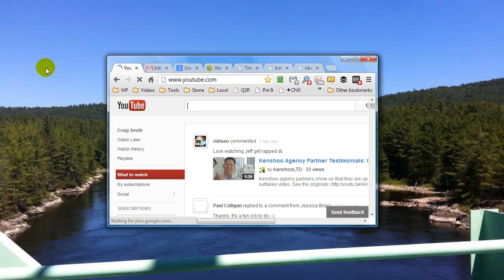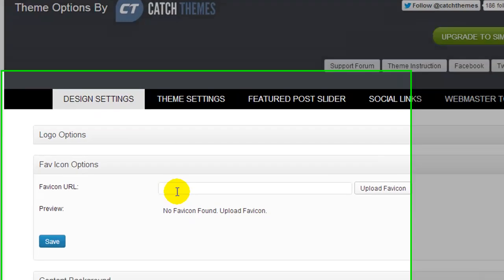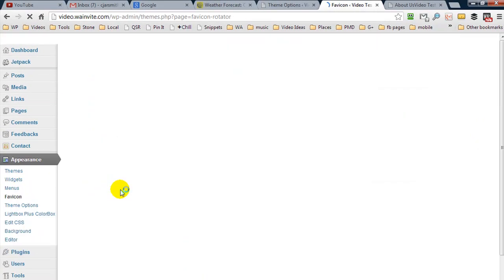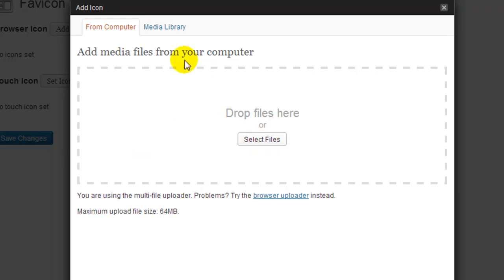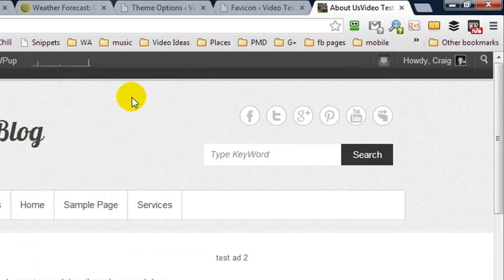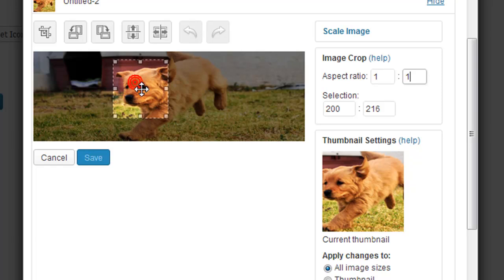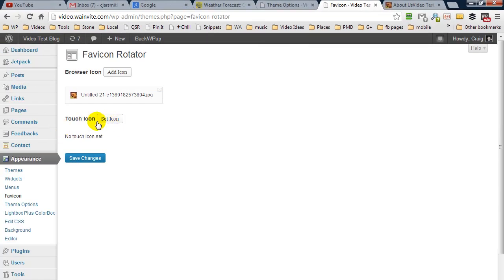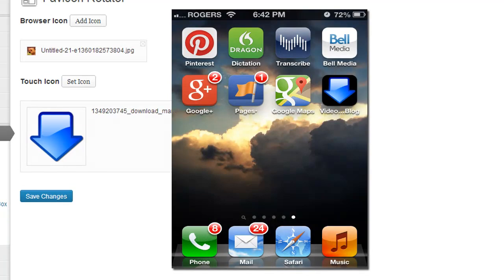How to Add Favicon to Wordpress Site 2013 HD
This video will show you how I personally add a favicon to my sites using a wordpress plugin called "Favicon Rotator".

The reason I like this plugin is because I can use any size image and not have to try create my own 16px X 16px favicon  This plugin also gives you the option to set icons for Touch screen devices like Android, iPhone, iPad, iPod Touch.

If you're wondering why it's called "Favicon Rotator" it's because it also support multiple favicon icons that are randomly displayed.

Before installing any favicon plugin you should check your theme custom option, many wordpress themes have built-in options for adding a favicon.

If you'd like learn how to make a favicon or create your own favicon you should checkout this cool